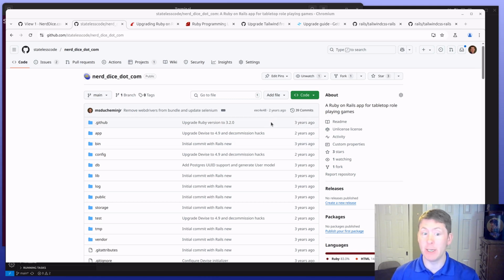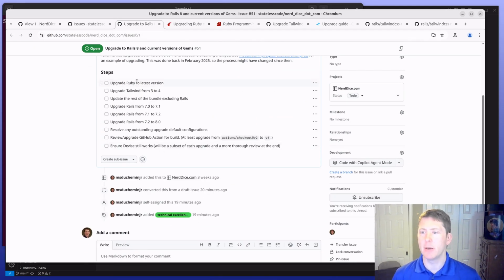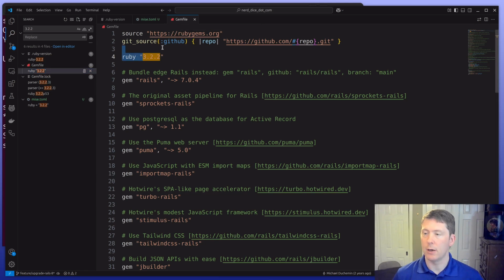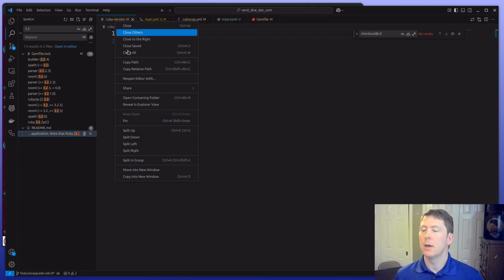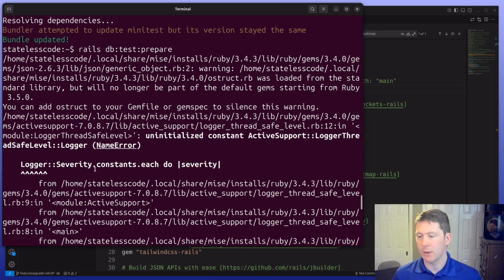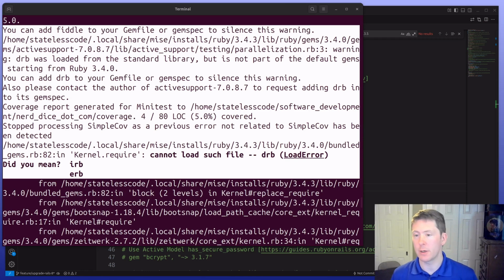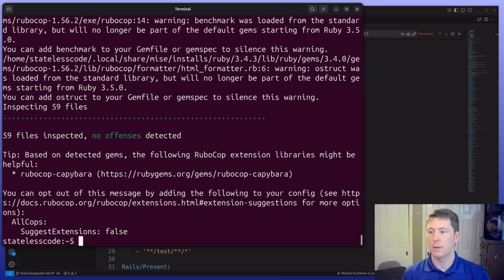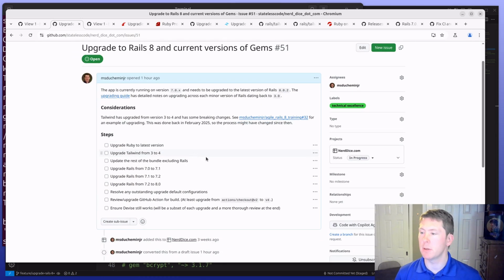The Path to Rails 8 - Upgrade Ruby from 3.2 to 3.4 on Rails 7.0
Okay, it has been a while since our last update to the NerdDice.com app back in September of 2023. In the intervening period of time, Rails has released, not one, not two, but three minor version updates. (With Rails, each minor version might as well be a major version. Rails 7.1 is more different than 7.0 than Rails 8.0 is from 7.2.) As a result, our application has fallen into passive disrepair.

Thankfully Rails provides a helpful Upgrade Guide, an upgrade task, and extensive release notes. One of the important things to keep in mind before trying to do an upgrade of Ruby or Rails is that you want to have good tests in place for your application. Thankfully, in our application we have prioritized our test infrastructure, with extensive system tests covering our user sign-up and authentication flows.

There's a lot to do to get things back to current, but we start with getting our version of Ruby upgraded to the latest version (3.4.3 as-of the recording date). Once we upgrade Ruby, we'll upgrade Tailwind from major version 3 to 4, make sure the rest of our bundle is up-to-date, and then start upgrading Rails.

There are a few curveballs involved with trying to upgrade Ruby from 3.2 to 3.4 on Rails 7.0.x. Some items (like bigdecimal) were extracted out of the Ruby standard library into stand-alone gems. Later versions of Rails have compatibility fixes, but for 7.0, we need to make the following adjustments:

- Hold concurrent-ruby at version 1.3.4 (we'll be able to upgrade it after we move to Rails 7.1)
- Temporarily add the bigdecimal, mutex_m, and drb gems to the Gemfile (we'll be able to removed them after we move to Rails 7.1)
- Hold the RuboCop target version at 3.2 until after we upgrade the bundle (the version of RuboCop in the current bundle doesn't support 3.4)

It's also a good idea to move to the latest patch version of Rails 7.0, which we do in the video.

This video covers:
0:00:00 Introduction
0:04:06 Take a look at the GitHub issue, the expected plan for the upgrade, and expected subtasks
0:07:02 Create a new branch to start the Rails 8 upgrade work
0:07:46 Find all the references to Ruby 3.2.2 and replace with 3.4.3. Also look for 3.2 without the patch.
0:09:57 Execute `mise use ruby@3.4.3` to install or switch to Ruby version 3.4.3
0:10:49 Run `bundle update --bundler` to ensure the latest version of bundler and examine changes to Gemfile.lock
0:11:50 Try to run Rails tests. Runtime errors due to dependencies. Troubleshoot.
0:13:00 Update to latest patch version of Rails 7.0, doesn't solve problem. Try to update bootsnap and minitest. No dice.
0:15:50 Review Rails issue related to concurrent-ruby. Downgrade concurrent-ruby to 1.3.4.
0:18:19 Still not working. Temporarily add bigdecimal, mutex_m, and drb
0:21:13 Tests able to run. System tests have some failures related to googleapis, but pass subsequently
0:22:32 RuboCop version doesn't recognize Ruby 3.4. Walk back target Ruby version in .rubocop.yml to 3.2.
0:23:38 Commit changes
0:25:33 Attempt to push, resolve odd remote rejection, it works on retry
0:26:45 Update project and GitHub issue

- GitHub Issue: Rails 7.0.8 fails to create an app with most recent concurrent-ruby version